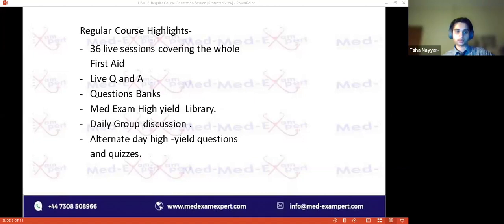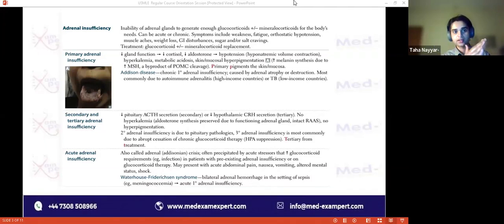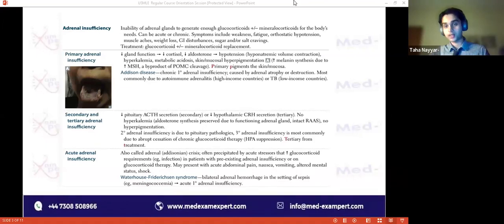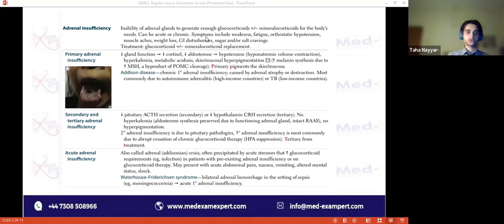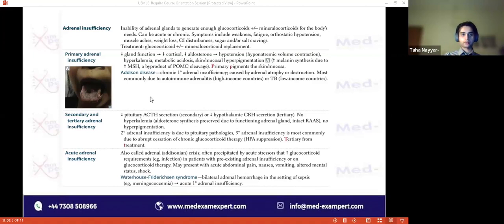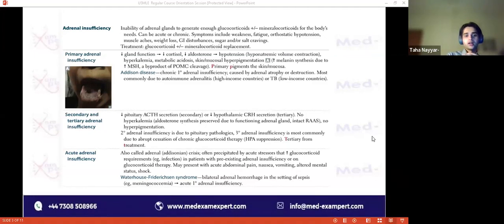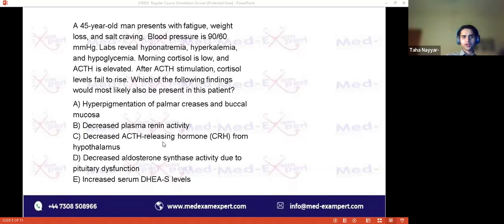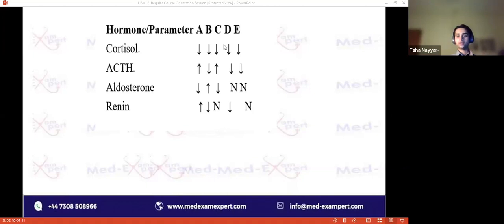Crack USMLE Adrenal Questions | Expert Strategies by Dr. Taha Nayyar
In this power-packed session, 𝐃𝐫.𝐓𝐚𝐡𝐚 (𝐌𝐁𝐁𝐒, 𝐌𝐃, 𝐄𝐂𝐅𝐌𝐆 𝐂𝐞𝐫𝐭𝐢𝐟𝐢𝐞𝐝) breaks down the key concepts of Adrenal Insufficiency and shares high-yield study techniques tailored for medical exams.

📌 What You’ll Learn:

USMLE Step 1 adrenal insufficiency explained

Smart & effective study strategies for retention

Live Q&A effective study techniques for Step 1

Best tips for medical exam retention

👨‍⚕️ About Dr. Taha: MBBS | MD | ECFMG Certified
Trusted mentor for med students worldwide

💬 Drop your questions in the comments!